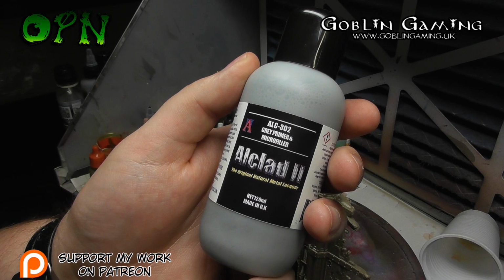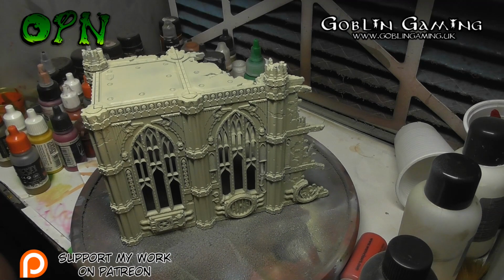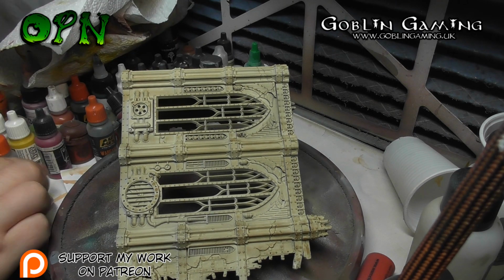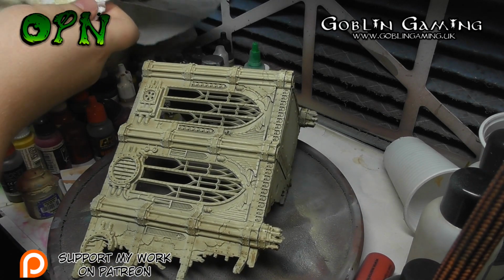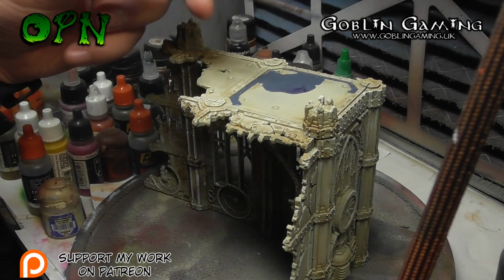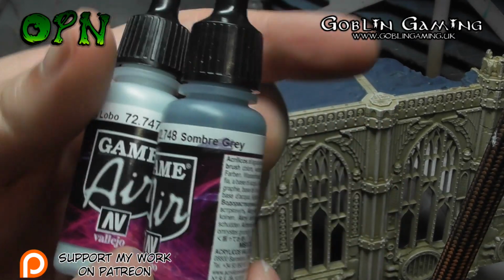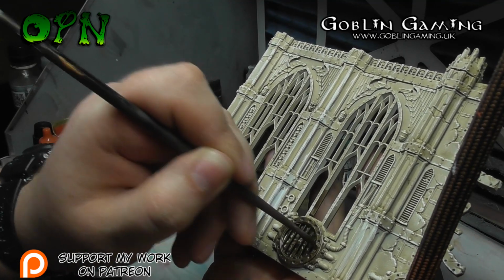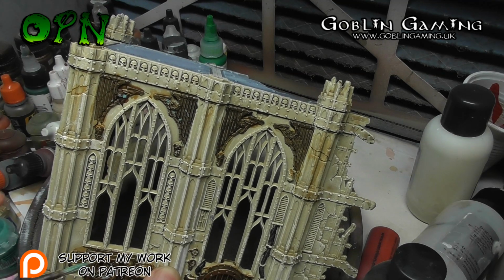HOW TO PAINT KILL TEAM TERRAIN